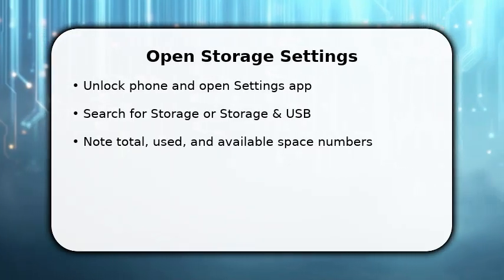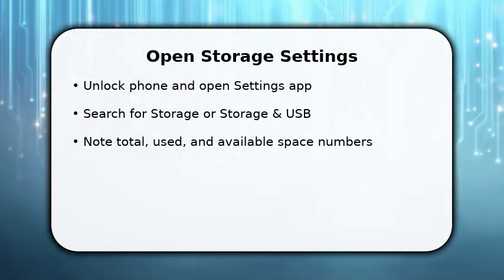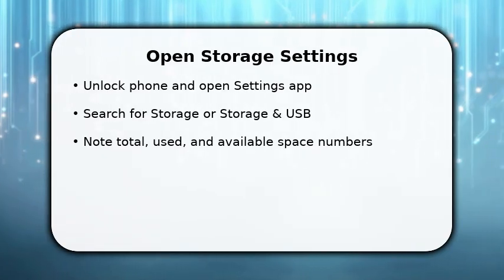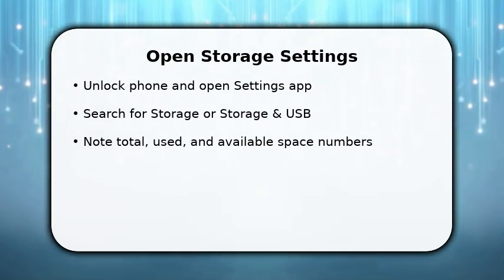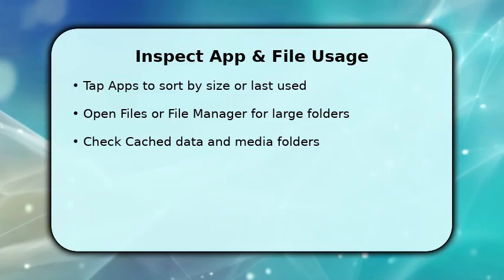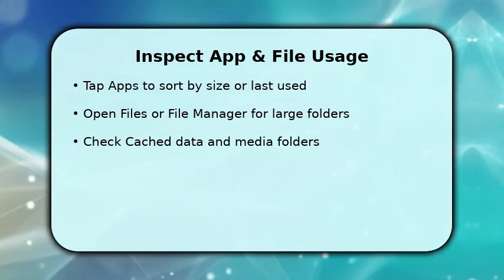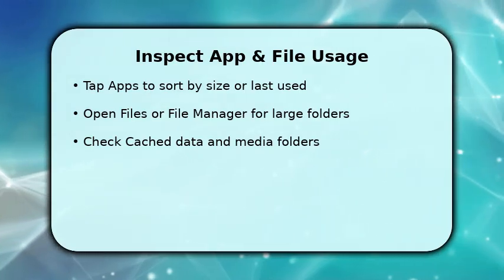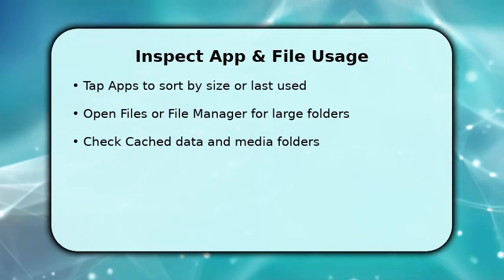How to Find Phone Storage - Step by Step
How to Find Phone Storage - Step by Step | 🔒 Surfshark VPN Deal — Stay private and secure. $1.99/mo + 3 Months Free ▸

Discover the most effective methods to locate and manage your phone' extrinsic storage. This comprehensive guide takes you through a step-by-step process, ensuring that whether it’s clearing cache or transferring files externally, every action is explained for maximum efficiency.

phone storage, find extra space on iPhone, manage phone memory Android, clear app cache Windows Phone, transfer photos to computer